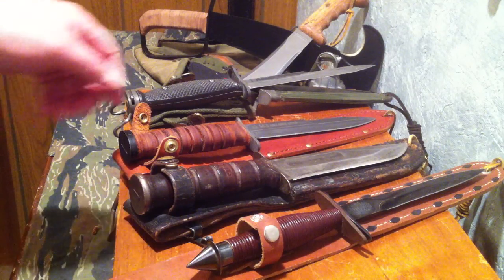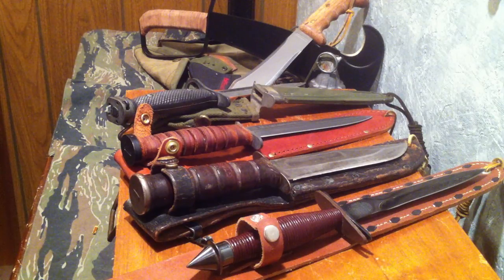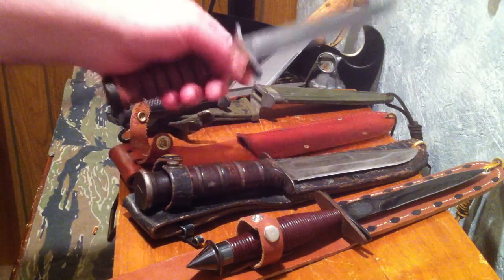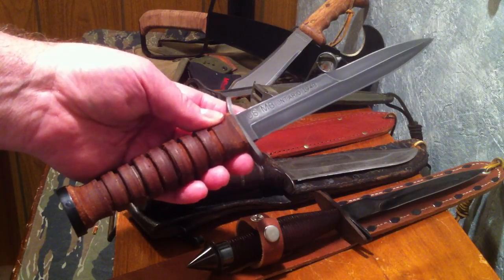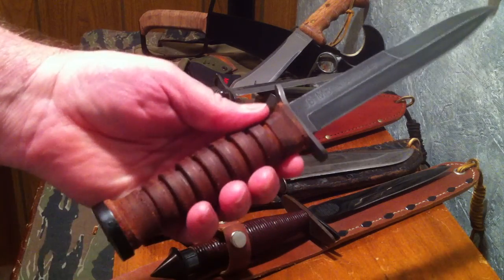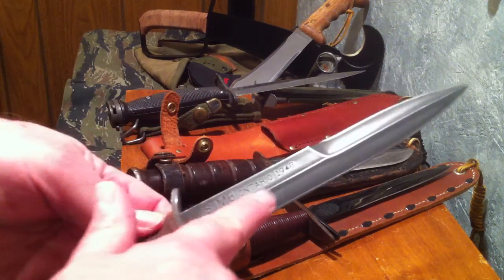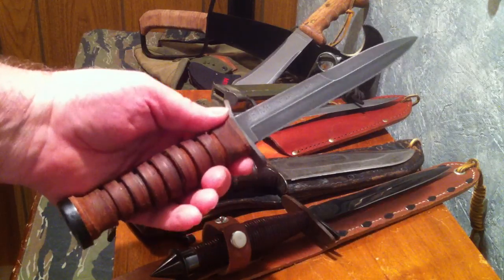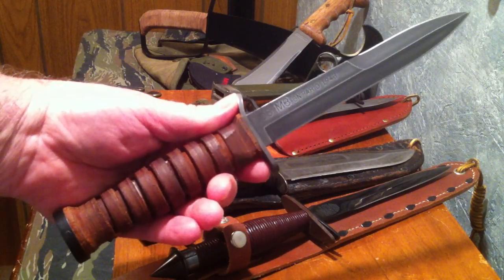m 3 trench knife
A look at Ontario Knife Company's M3 Trench Knife.  A modern release of a World War II classic.